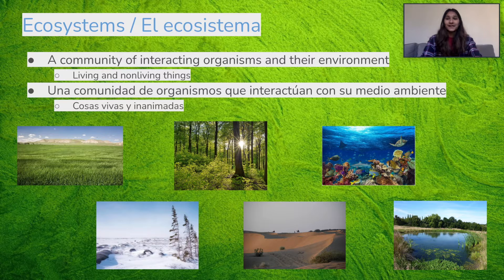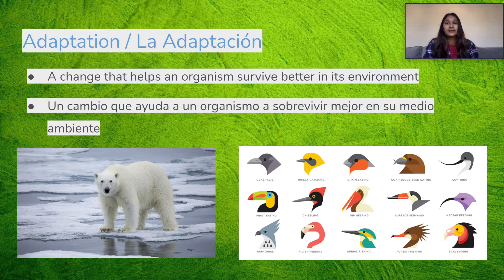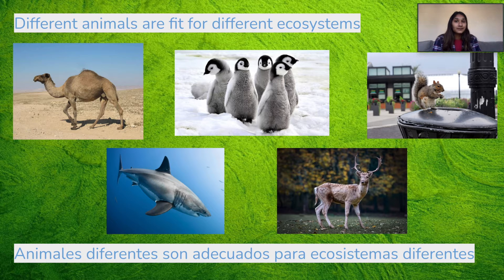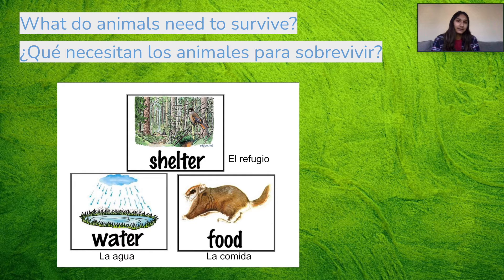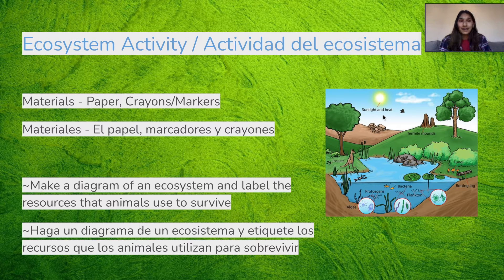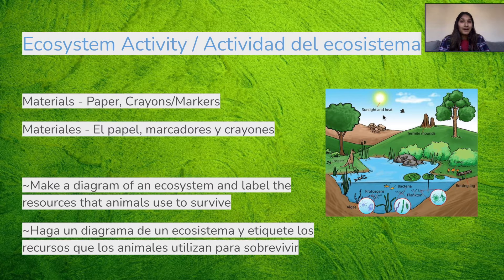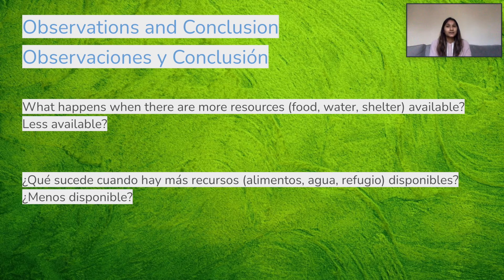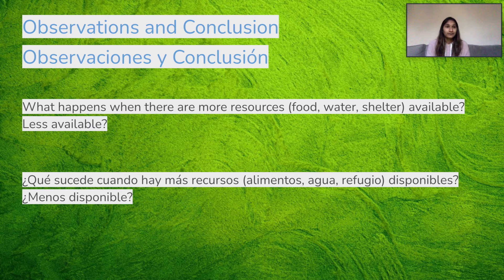USC Young Scientists Program - 3rd Grade - Spring Semester - Week 2 - Ecosystems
The USC Young Scientists Program strives to deliver quality science education weekly to a handful of LAUSD elementary schools. Due to the pandemic and prominence of virtual learning, videos like this one are being made to distribute to the teachers. This week, we will be learning all about ecosystems. The students will create a diagram of an ecosystem and label the resources that animals need to survive.

We shall also be featuring non-dominant scientists such as women and BIPOC individuals that you may or may not have heard of that relate to the science content being featured. The scientist being featured here is Nicole Hernandez Hammer. She is a climate activist and also studies sea level rise. She educates communities on the effects of climate change.

This video was made by Rhea Desai.

This activity is aligned to the Next Generation Science Standards. Specifically, the NGSS standards:
3-LS2-1 Construct an argument that some animals form groups that help members survive.

El Programa de Jóvenes Científicos de la USC se esfuerza por brindar educación científica de calidad semanalmente a un puñado de escuelas primarias del LAUSD. Debido a la pandemia y el protagonismo del aprendizaje virtual, se están realizando videos como este para distribuir a los docentes. Esta semana, aprenderemos todo sobre los ecosistemas. Los estudiantes crearán un diagrama de un ecosistema y etiquetarán los recursos que los animales necesitan para sobrevivir.

También presentaremos a científicos no dominantes, como mujeres e individuos de BIPOC, de los que quizás haya oído hablar o no, que se relacionen con el contenido científico que se presenta. La científica que se presenta aquí es Nicole Hernandez Hammer. Ella es una activista climática y también estudia el aumento del nivel del mar. Ella educa a las comunidades sobre los efectos del cambio climático.

Este video fue realizado por Rhea Desai.

Esta actividad está alineada con los Estándares de Ciencias de la Próxima Generación. Específicamente, los estándares NGSS:
3-LS2-1 Construya un argumento de que algunos animales forman grupos que ayudan a los miembros a sobrevivir.

Los fondos para este video fueron proporcionados por la subvención de la Campaña Buenos Vecinos de la USC.